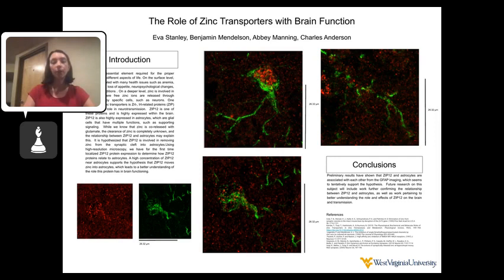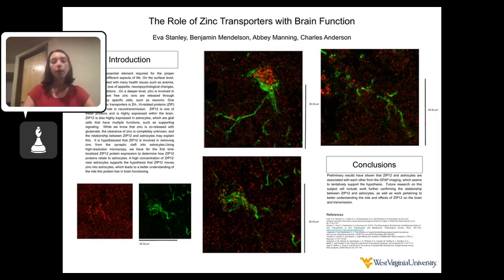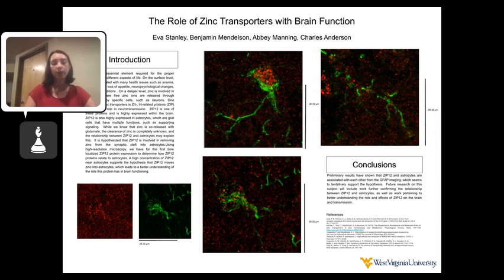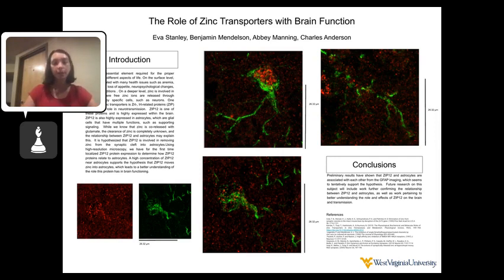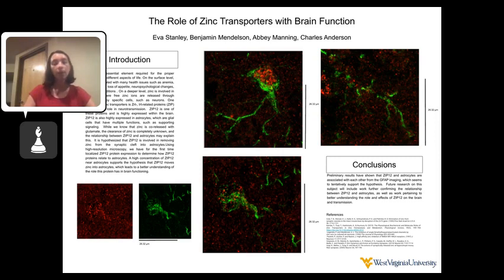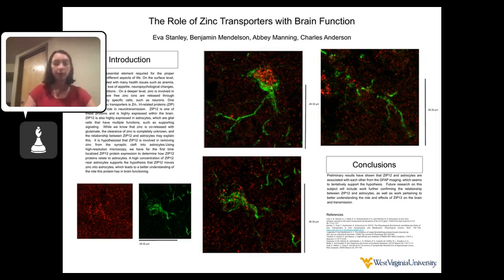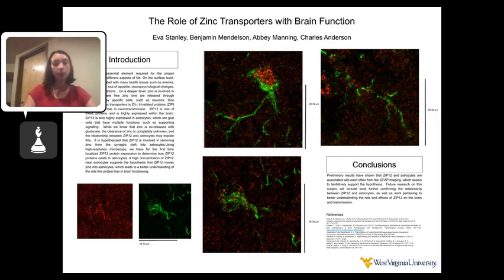The Role of Zinc Transporters with Brain Function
WVU 2021 Summer Undergraduate Research Symposium